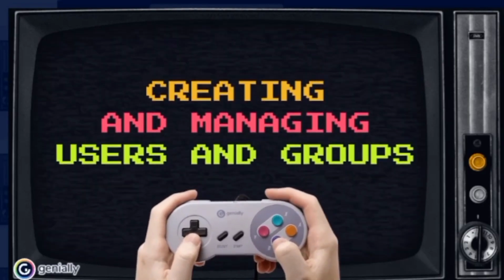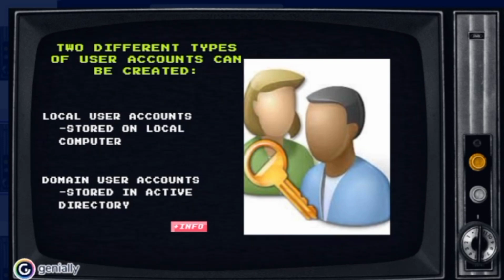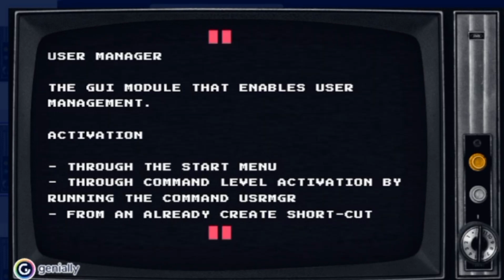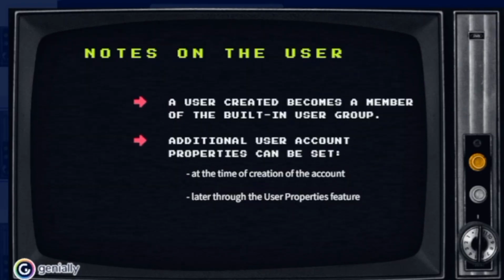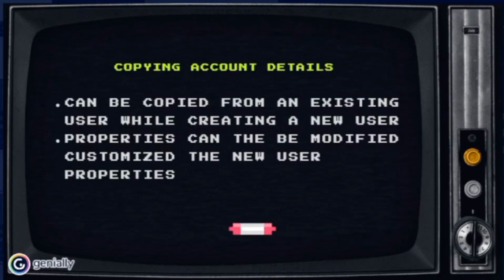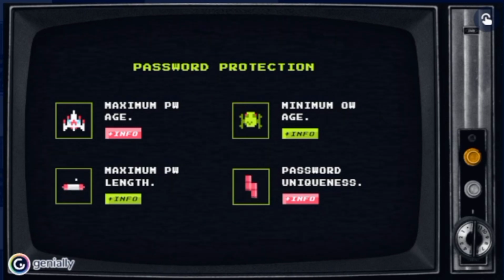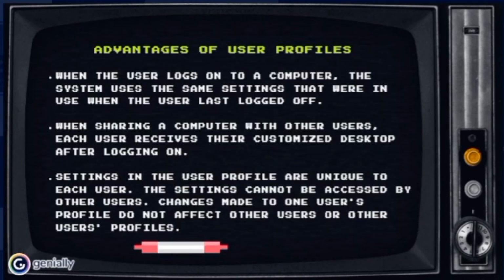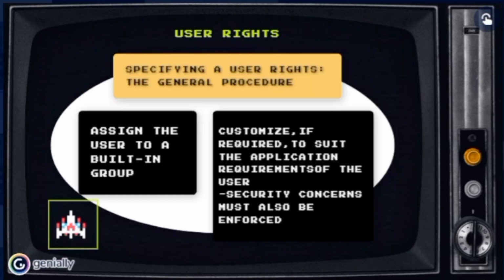Creating and Managing User and Groups | Group 1 | IT-2R6